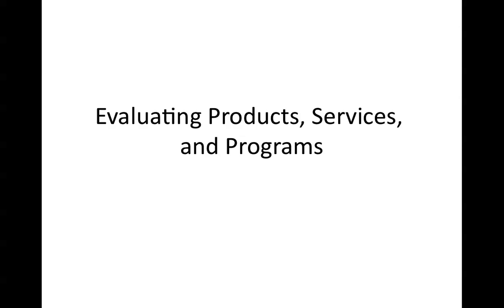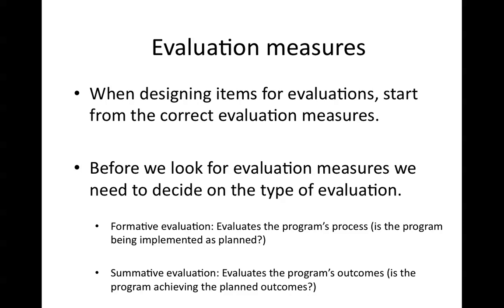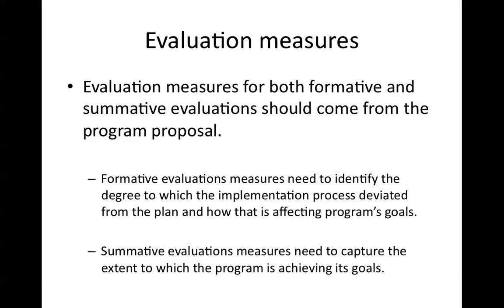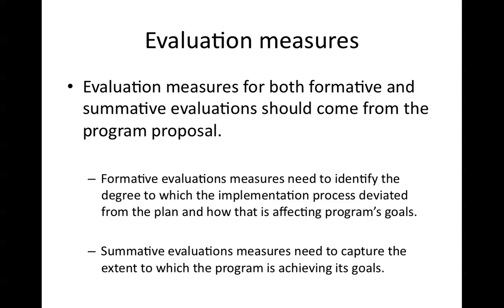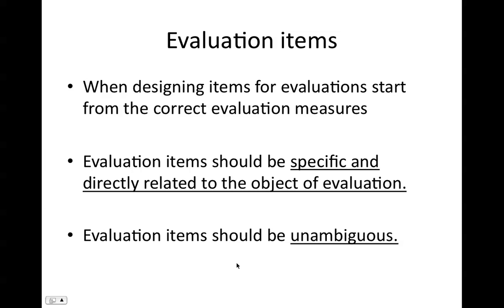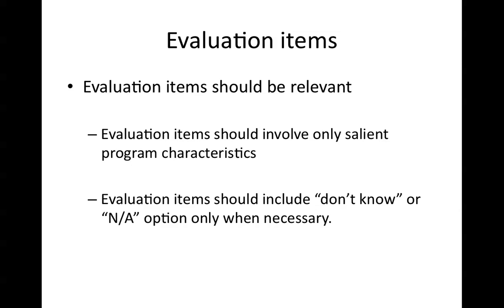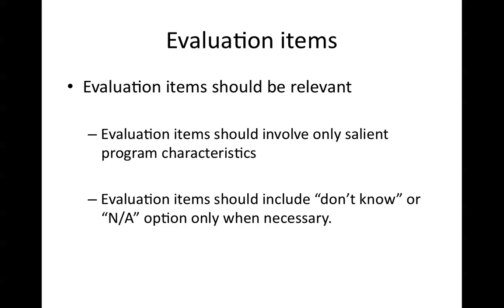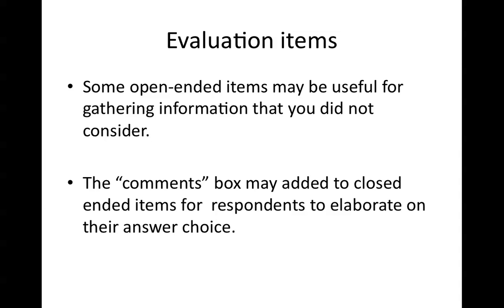evaluation programs agencies